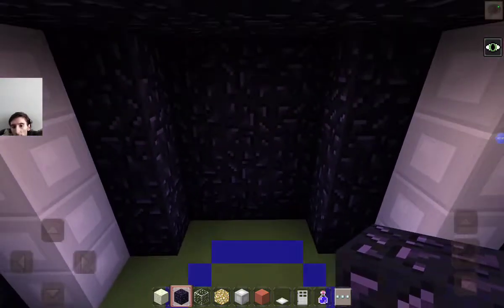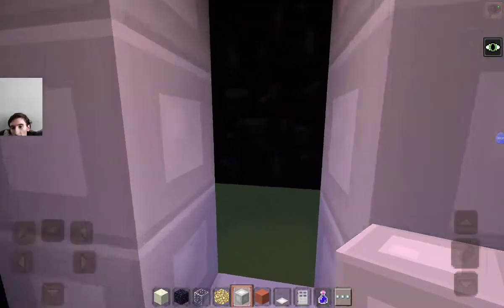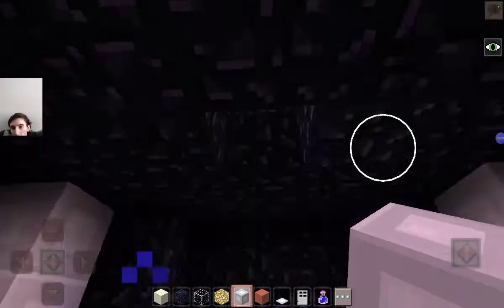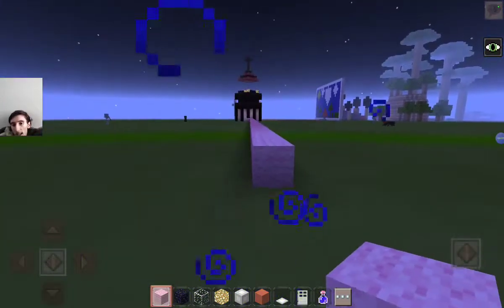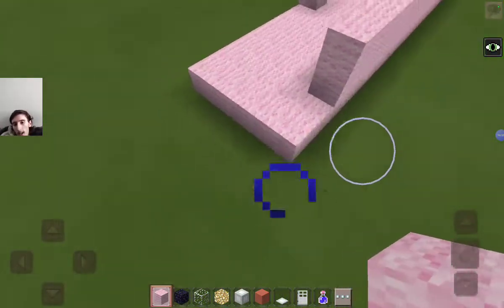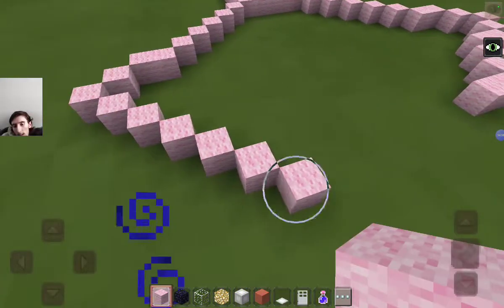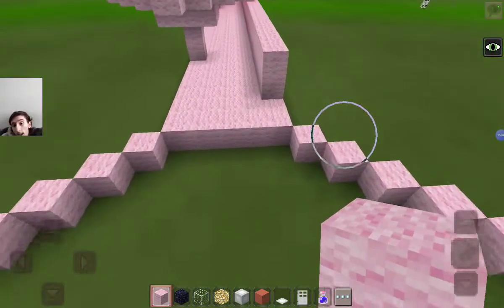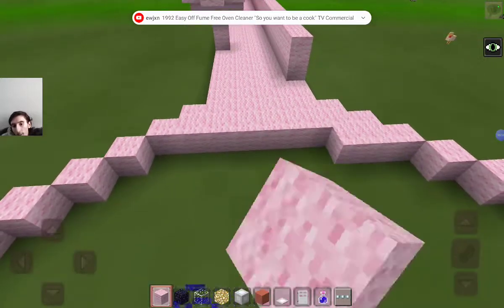making the cotton candy forest and the edible gummy slime swamp in buildcraft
the to candy bioms are made of candy of course and they have there respective rulers such as the pretty pink unicorn and the gummy slime gater and the chocolate cat